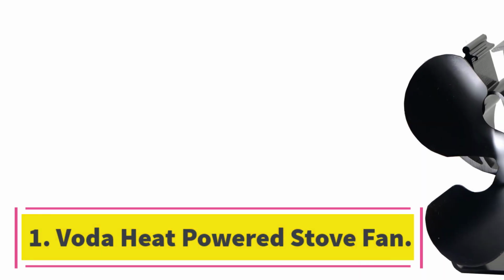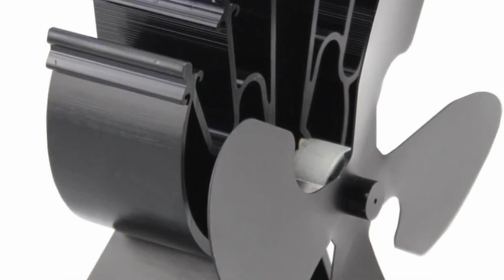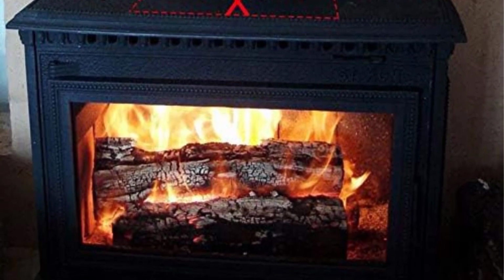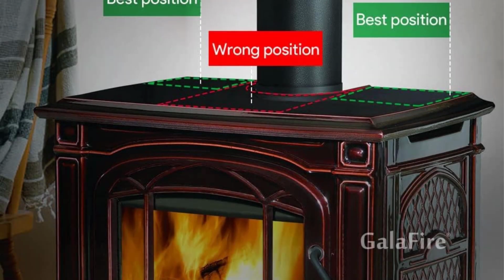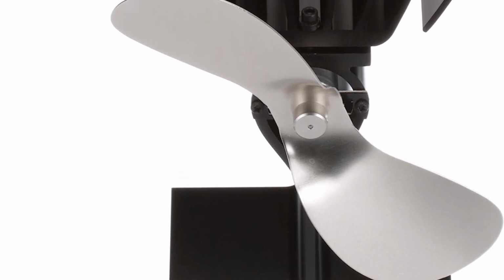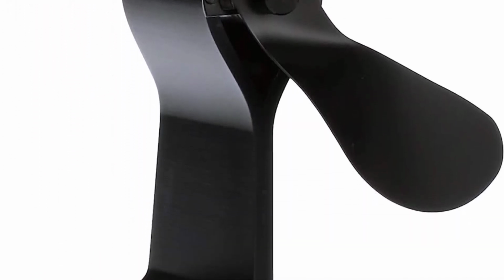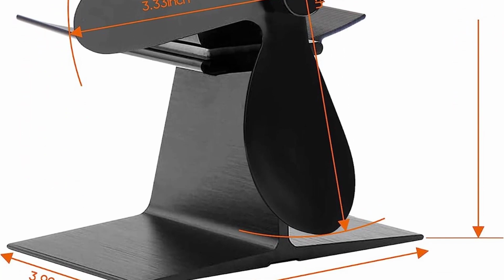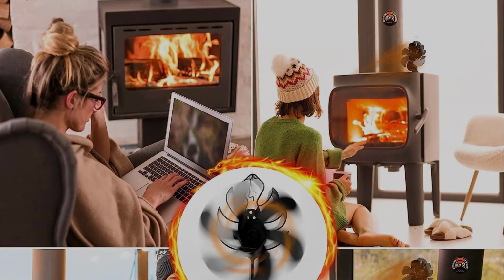✅TOP 8 Best Wood Stove Fans and Buying Guide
📌Product Link📌:
1. Voda Heat Powered Stove Fan

 2. CWLAKON Heat Powered Stove Fan

3. Tomersun Heat Powered Stove Fan.

4. Galafire Wood Stove Fan.

5.  Caframo Heat Powered Wood Stove Fan.

6. Ecofan Heat Powered Wood Stove Fan.

7. M Heat Powered Wood Stove Fan.

8. Hanaoyo Heat Powered Wood Stove Fan.

Hey guys in this video we are going to be checking out the Best Wood Stove Fans You Can Buy Right Now. We made This List Based On Our Personal Opinion and hours of research & we have listed them based on the type of features and Price. We have Included options for every type of user so whether you are looking for the best budget.

gracie abrams best #(lyric video) under exclusive license interscope records pop tina turner thebest tinaturnerthebest 80s h.e.r.